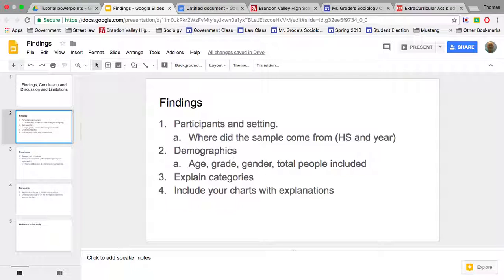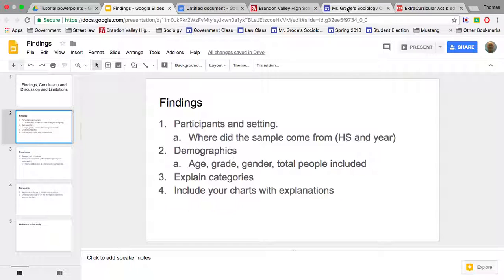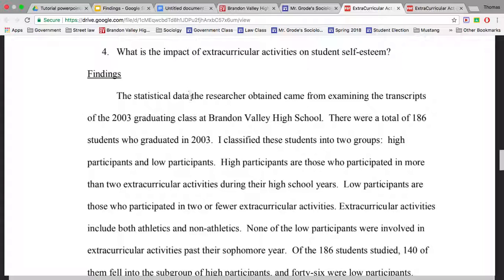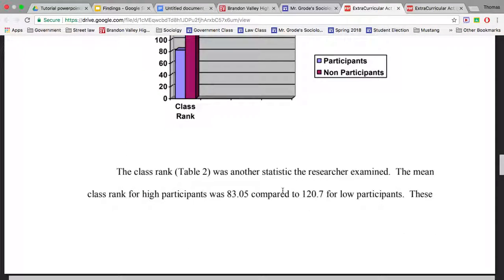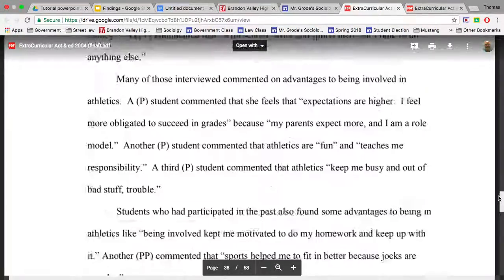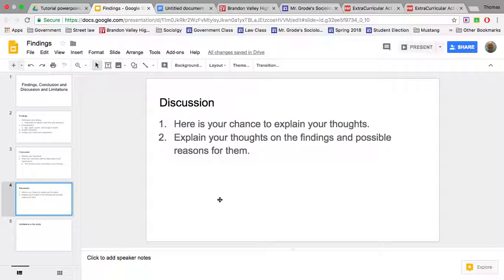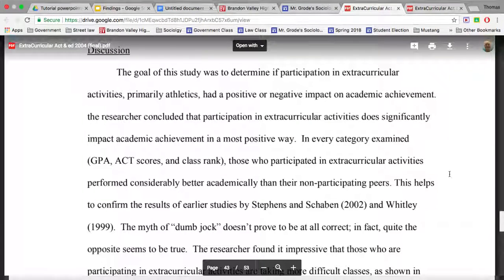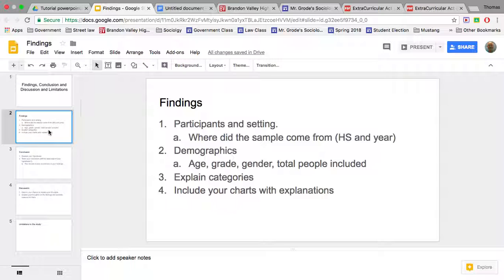Findings and more